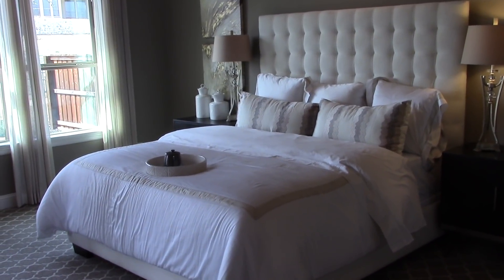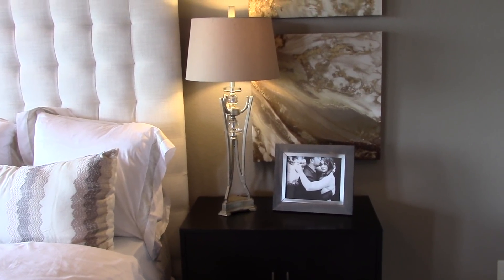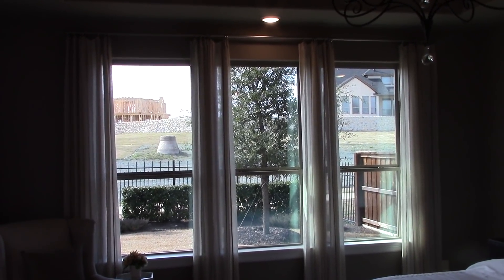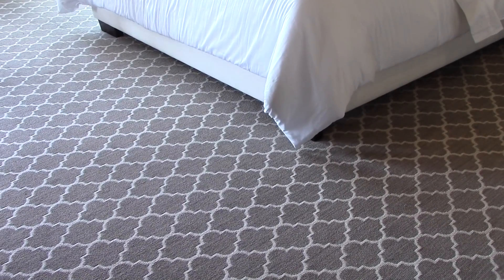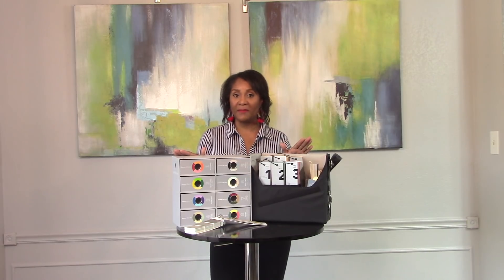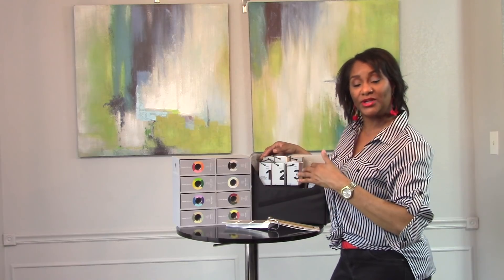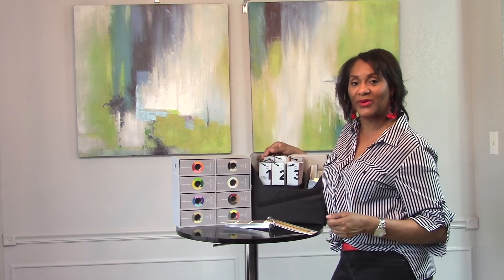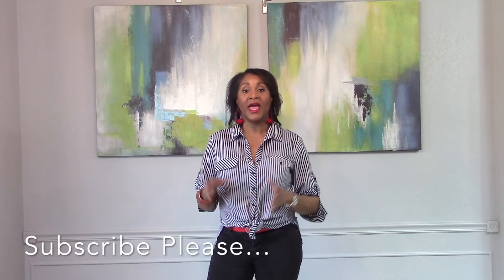NEW SHOW Episode 4: How To Create A High-End Model Home Look in Your Master Bedroom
This episode is packed with so much decorating tips, tours, and ideas.

If you are needing help with choosing a color palette for your home, we offer E-Design Color Consultations.

BUSINESS ADDRESS:
1508 W. BELT LINE ROAD, SUITE 203